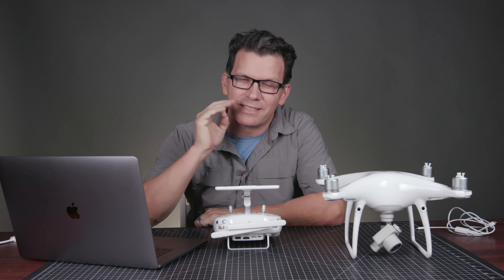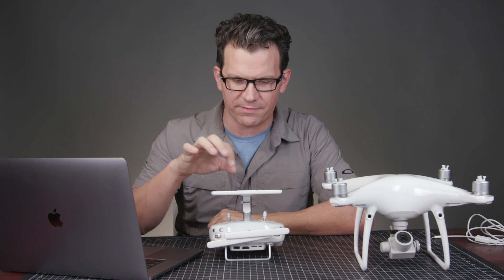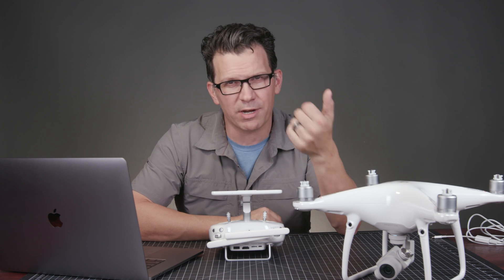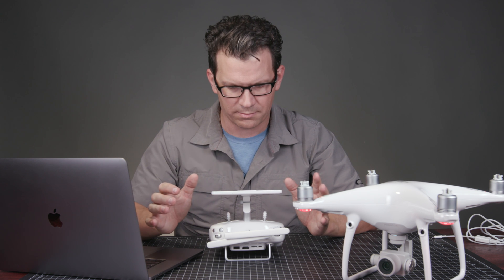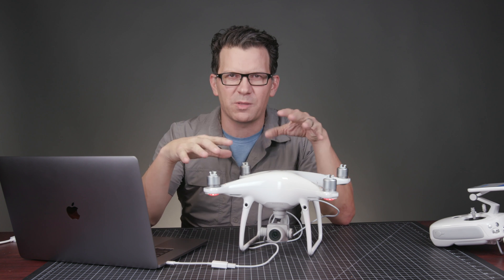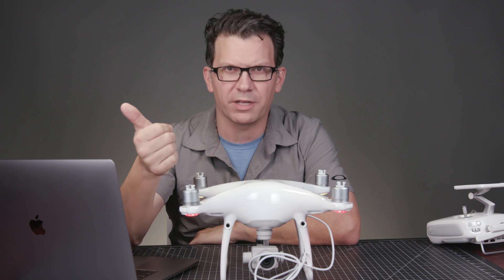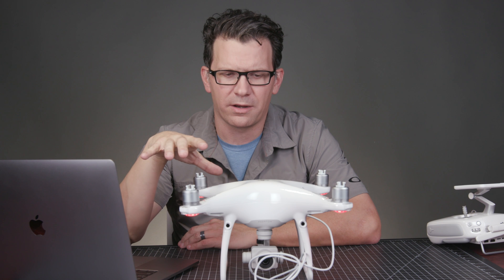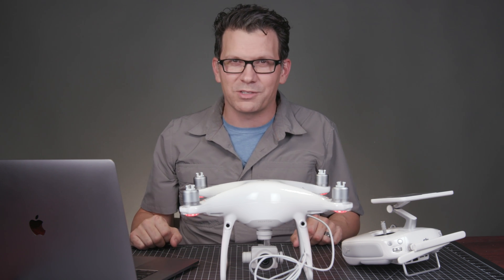DJI Phantom 4 Pro Plus DO THIS FIRST - Firmware Update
Alright guys, I am back, between travel, getting sick and then incredibly busy I am back.  Today I want to give you my experiences with the Phantom 4 Pro Plus so, issues that I have had, how I overcame them and the good the bad and the ugly.

First, when you get a new drone the first thing you should do is a firmware upgrade, in this video I am showing you how to use DJI assistant to do the upgrade being connected to your computer.  Basic steps:

1) Download DJI Assistant 2 and install it
2) Open DJI Assistant
3) Turn on your RC, Drone
4) Connect the drone to your computer
5) Follow the onscreen prompts

I am on my second Pro Pllus, and both of them came multiple versions of firmware behind and both had issues before updating.  As an update to this video I was able to get the controller connected and activated via DJI.com.  It doesn't look like it was the firmware that caused this issue, seems like DJI was down for the controller.  I waited a day, and it activated just fine.

Now some quick good and bad of the Phantom 4 Pro Plus so far:

Good:
* Screen on the controller and fantastic, great not having to be connect to the internet for GPS and all functions to work
* Camera quality is great - much better in low light, moving subjects, more detail, better dynamic range, variable aperture
* Obstacle avoidance works really well
* Tripod mode is great for high precision, side sensors do a great job in this mode
* Range so far seems much better, less breakup of picture
* MicroSD card and HDMI output on controller -
* Same form factor, existing cases work well

Bad (some may get fixed via firmware)
* Gimbal tilt during flight - this is terrible, if it happens in the middle of the shot you are either trashing the shot or cropping in to fix
* Controller / Config problems right out of the box (happened with both of mine)
* Flight time isn't quite 28 min, better than previous, not what they say it is though
* really really noisy internal fans, doesn't sound completely solid
* App crashing on built in screen - this is a huge bummer, potentially dangerous, a bit scary.  It crashed several times on me.  Didn't result in a loss of control but caused a little chaos / internal freakout

Overall right now I do think it is the BEST choice at $1499 (non plus) and $1899.  I am sure DJI will get these kinks worked out and I did have a few chat sessions with support and they were very quick to help and react.

Overhead Camera:
Canon XC10

Tripod:
Benro S8 Video Tripod Kit

Mic:
Rode VideoMic Pro: